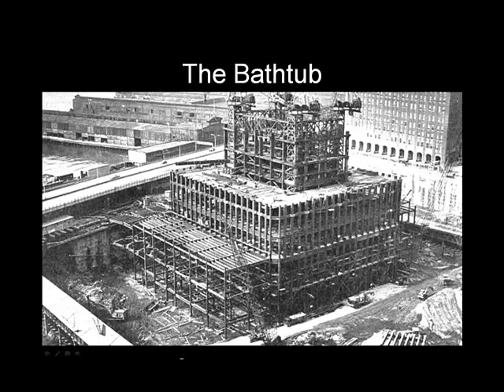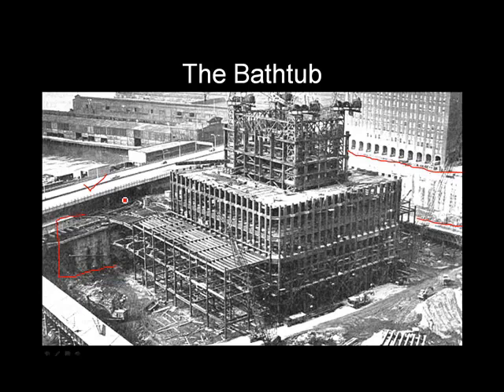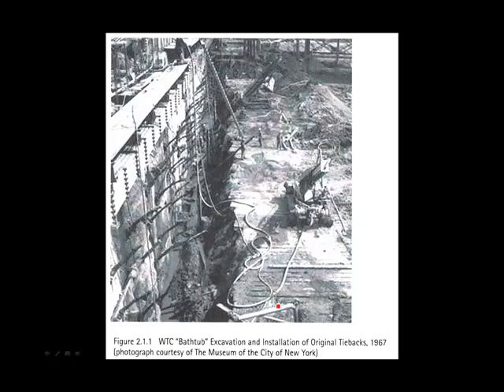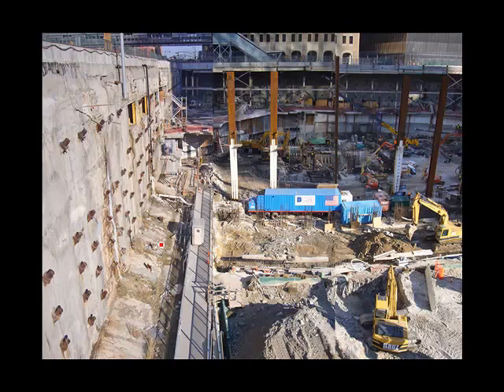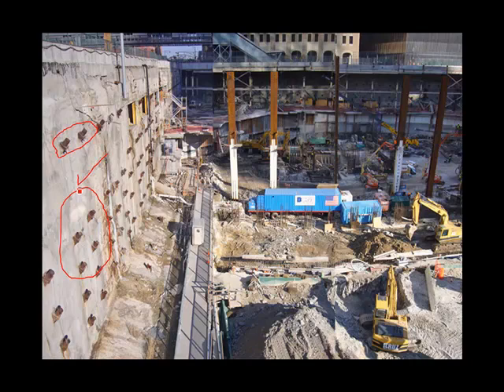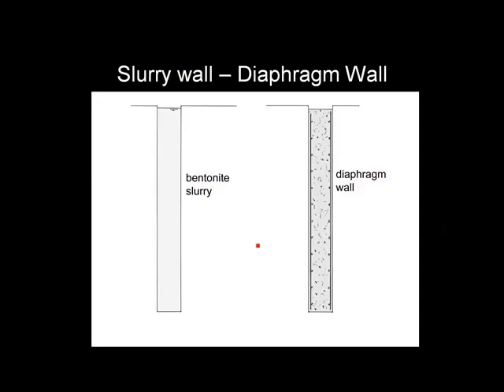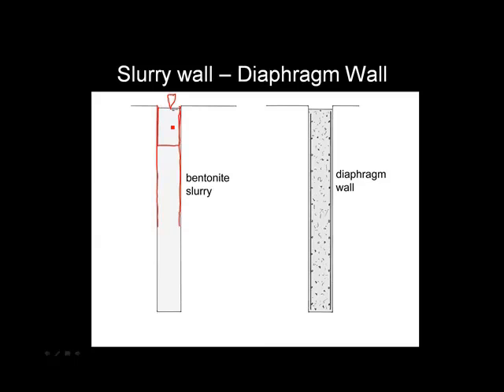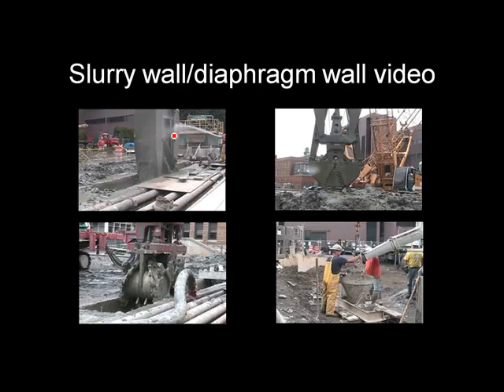Infrastructure Projects Constructing Slurry Walls, Class 4 Bathtub at World Trade Center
Earn PDH. for Class 4 Slurry Walls.
A history of slurry wall construction including the World Trade Center.
How slurry walls are constructed. The role of bentonite slurry.
Now is the time to catch up on Construction Details for Infrastructure Projects. These   Classes provide a How to Guide for constructing Infrastructure Projects. Design professionals will prepare more constructible designs, more realistic schedules and cost estimates by first understanding construction means and methods. The result -  fewer delays and cost overruns.

Classes are suitable for Civil Engineers, Architects, Construction Managers and Work Force Development. Earn PDH.